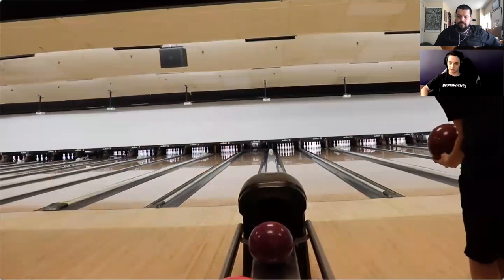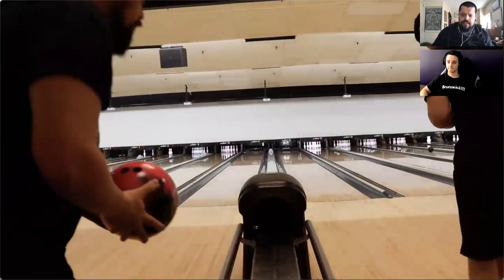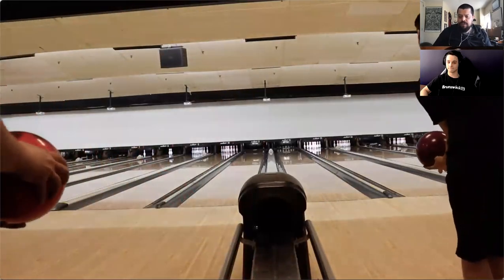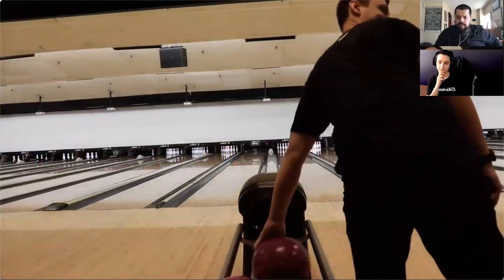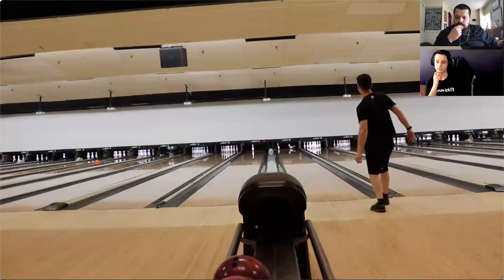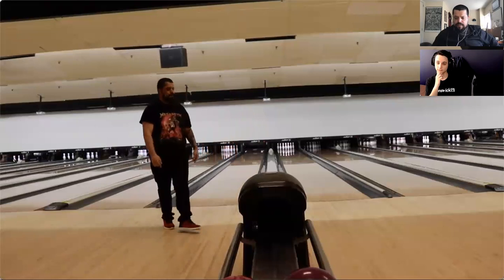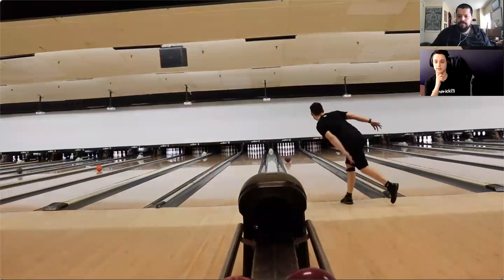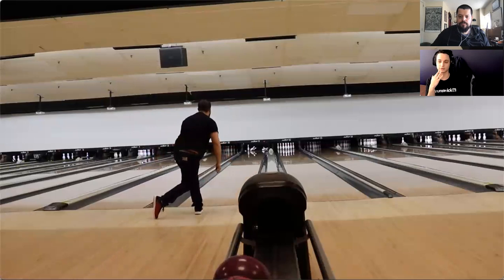Ball Review: Hammer 3-D Offset, a Discussion w/ Dennis Bissonnette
Ricardo and Dennis discuss the 25th Year Anniversary Re-Issue of the Hammer 3-D Offset.